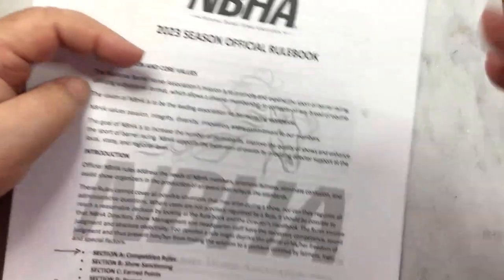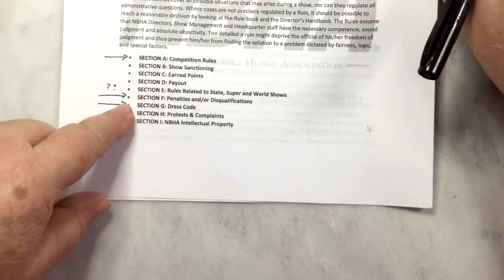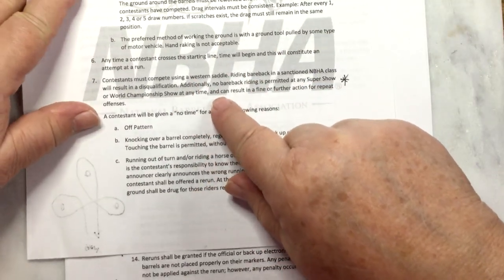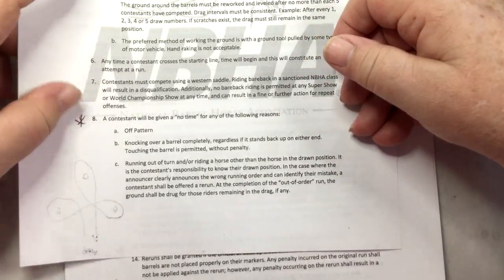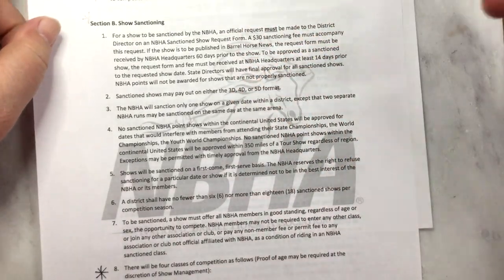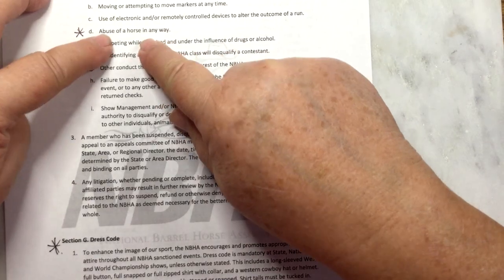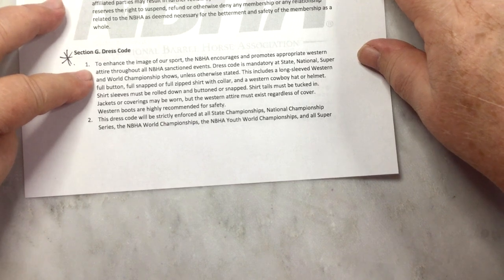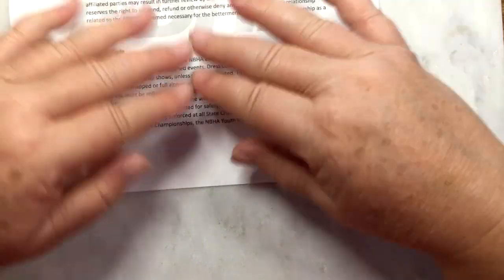Introduction to Barrel Racing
The very basics needed to create a barrel racing entry.